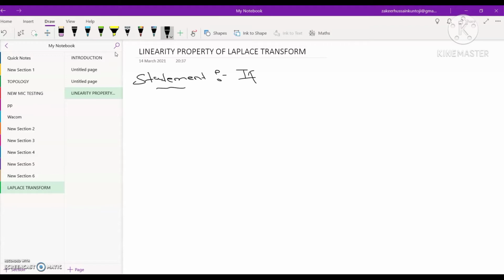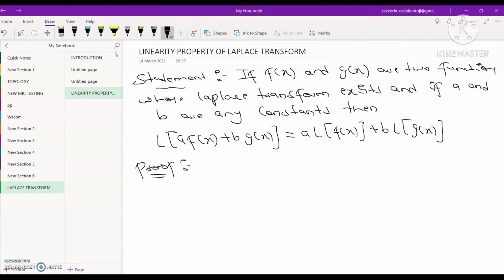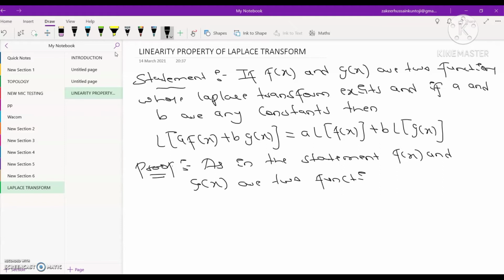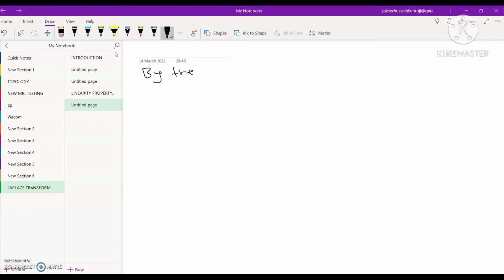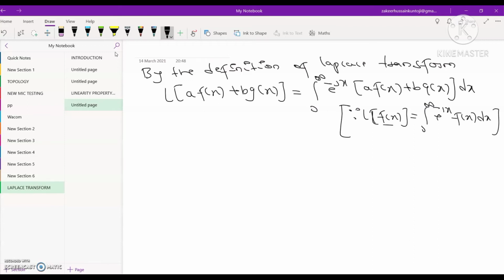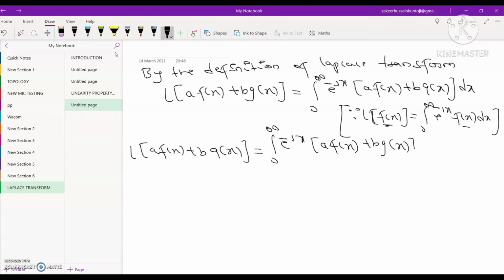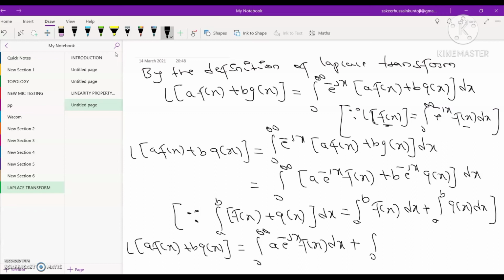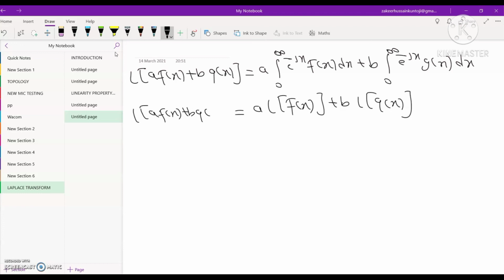LINEARITY PROPERTY OF LINEAR TRANSFORM